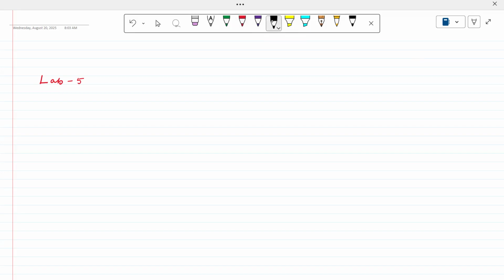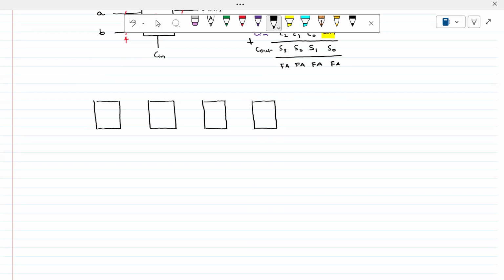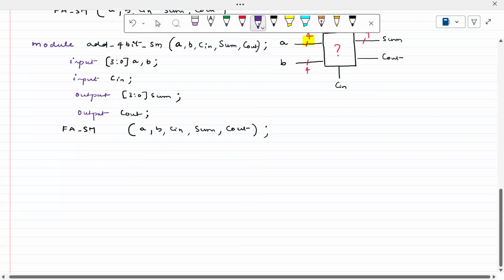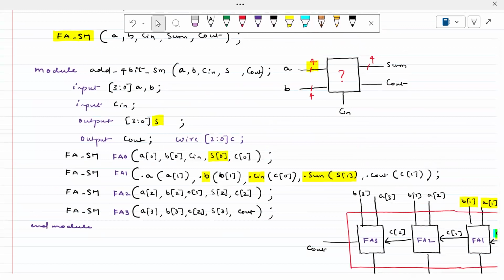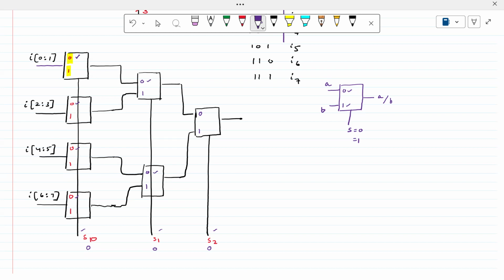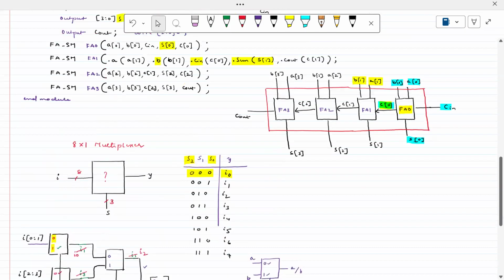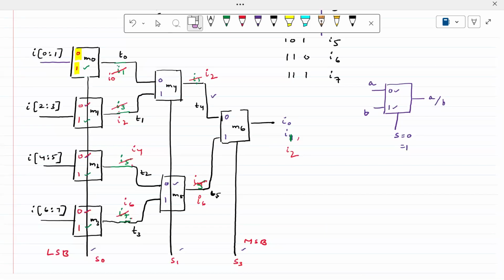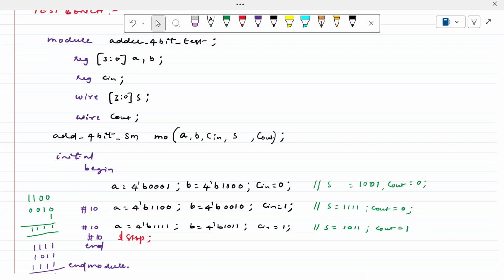Lab 5 Strctural Modeling